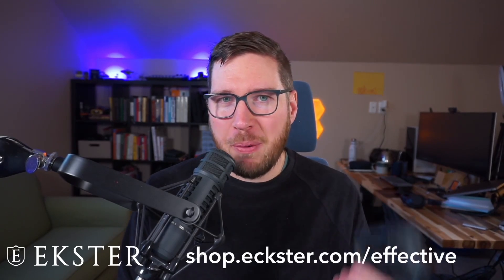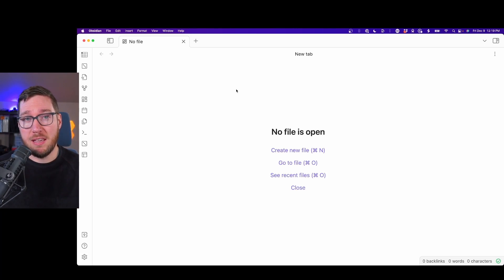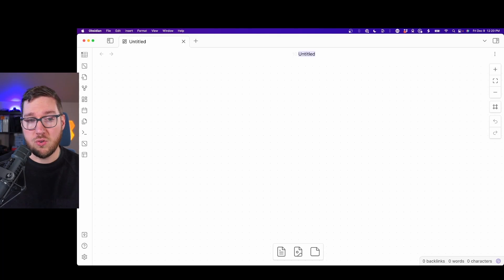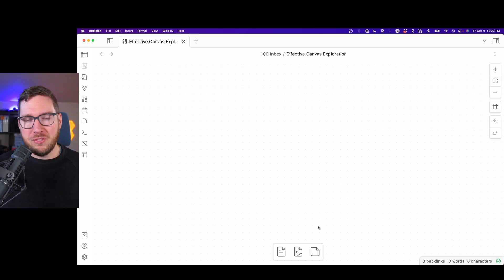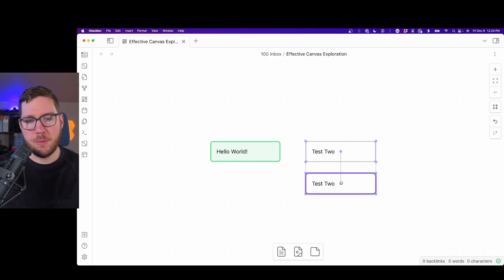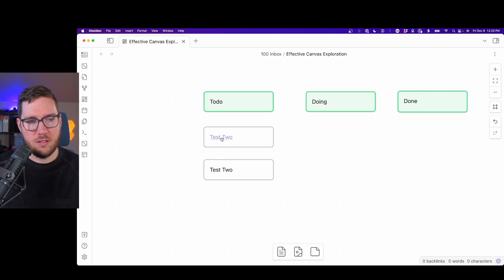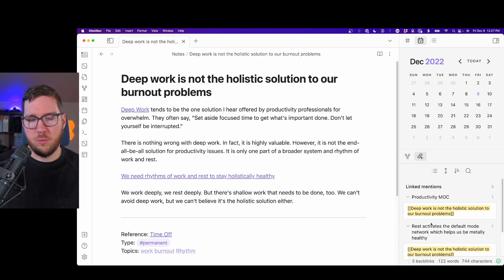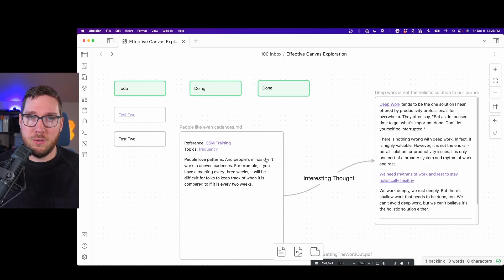Obsidian's Canvas Plugin | Offline Miro Board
I *love* infinite canvas apps like Miro, Mural, Whiteboard, and Freeform. They're a great way to get thoughts out, formulate them into a cohesive idea, and do something meaningful from it. They're great for PKM enthusiasts who have a visual bent like myself.

Now, Obsidian has a fully offline, local infinite canvas baked into your vault available for Obsidian Insiders. Let's check it out together.

When you're ready, there are three ways I can help:

1.
2. Go deeper with Obsidian
3. Ask your productivity or PKM question and get it answered by Justin

=== FOLLOW Effective ===

=== GEAR ===

=== PKM Stack ===